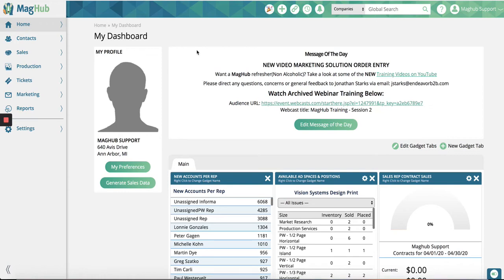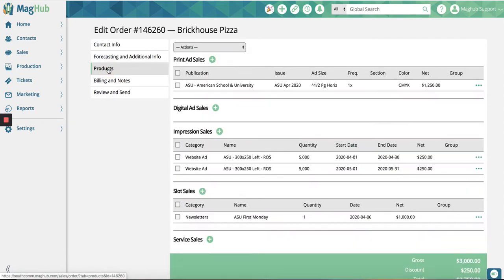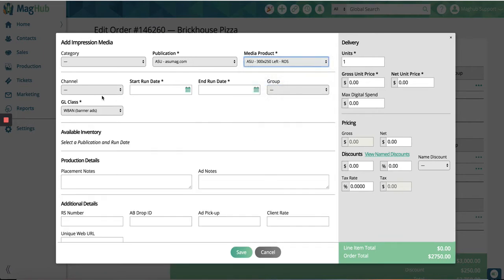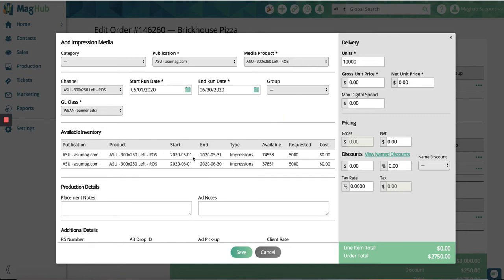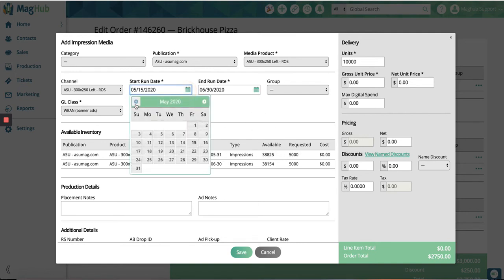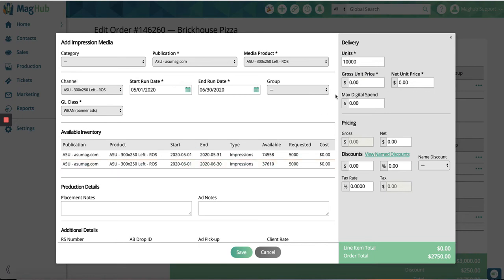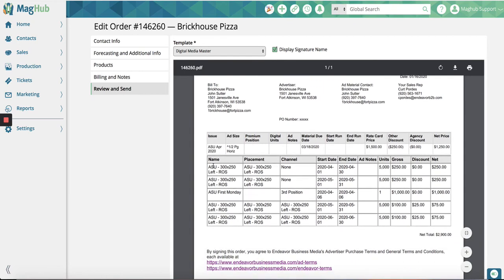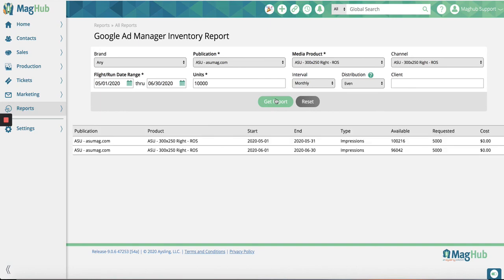Loom Recording Impressions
How to enter in an Impression sale for the new informa teams moving forward.